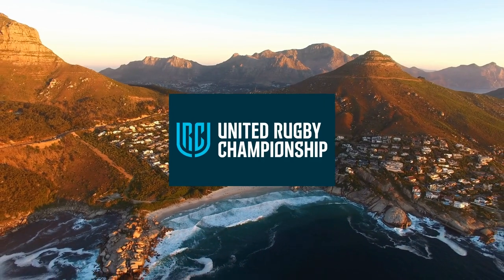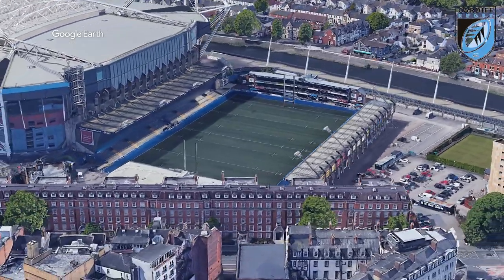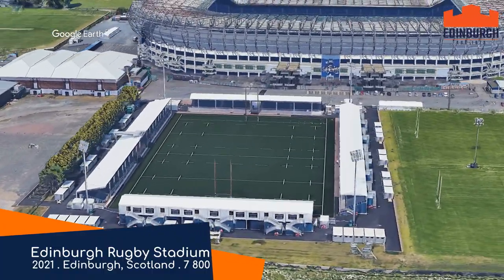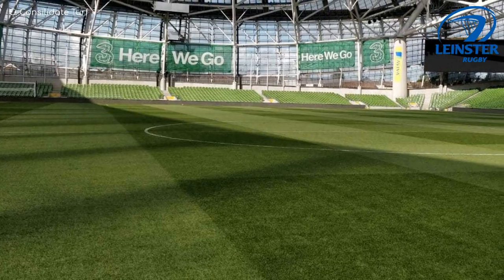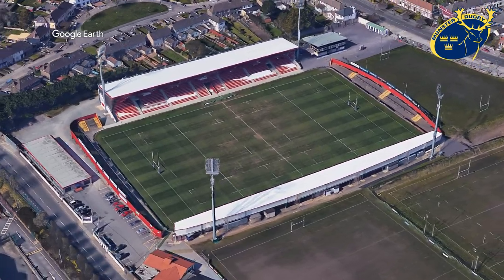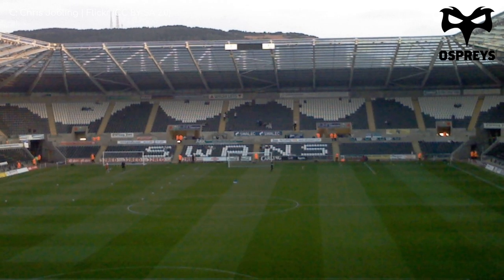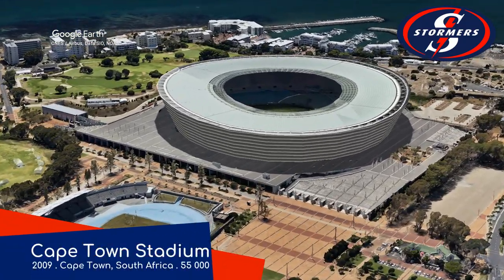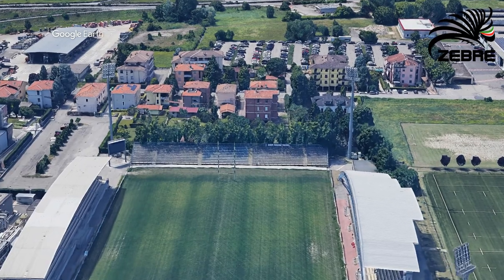United Rugby Championship Stadiums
We give a run down of the United Rugby Championship stadiums for the 2022/23 season.